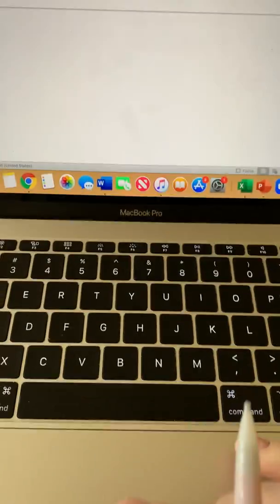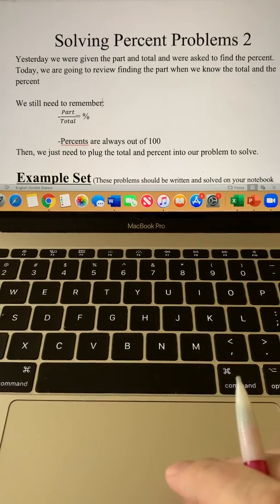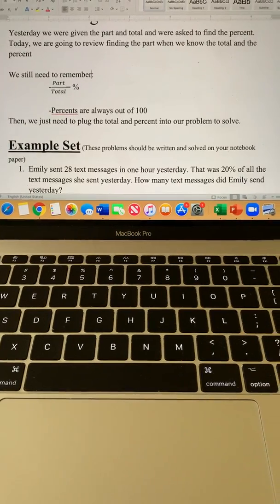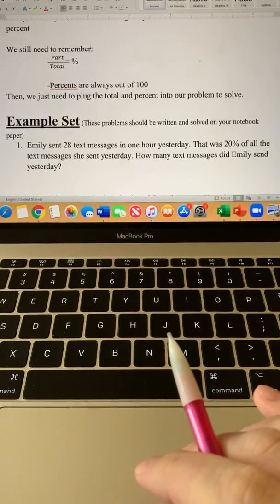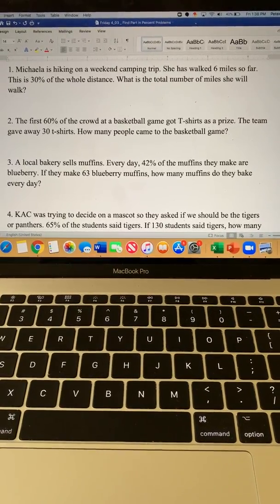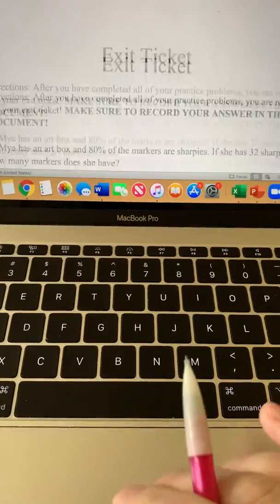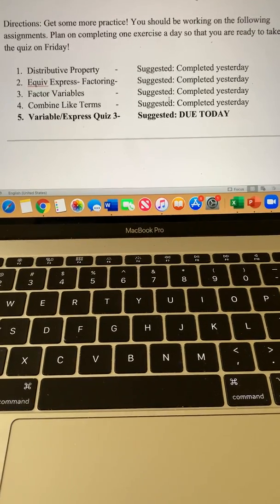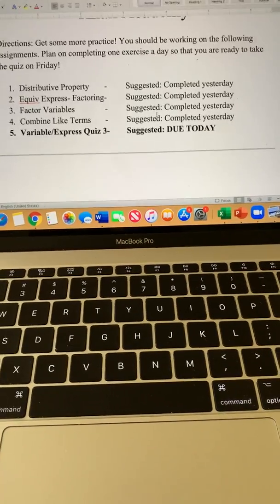Friday 4 03 Find Part in Percent Problems